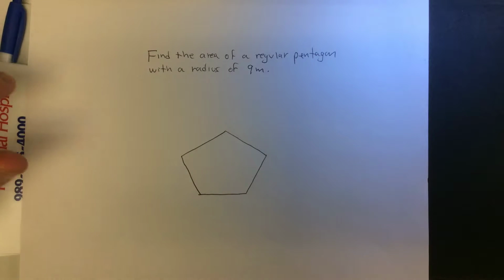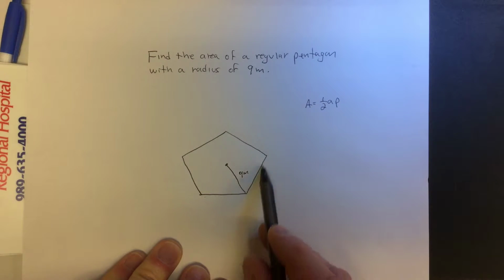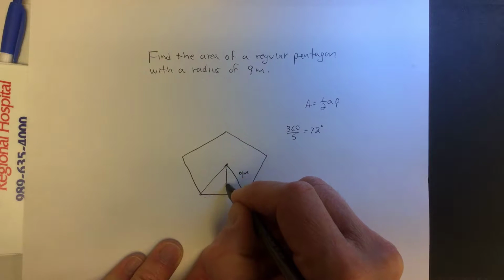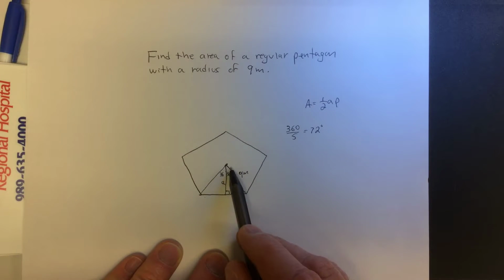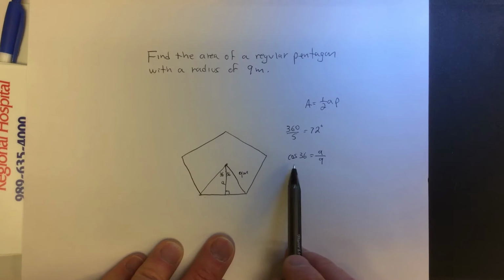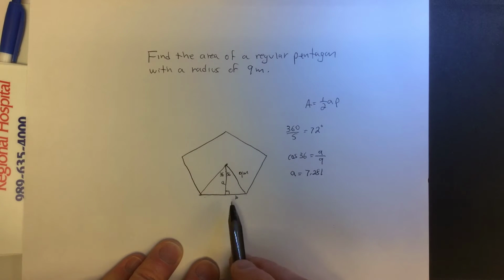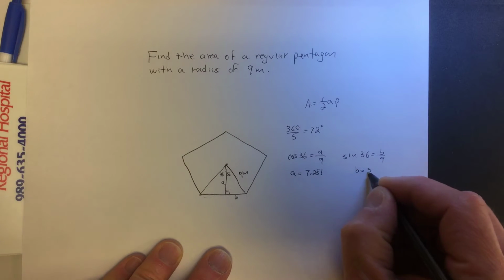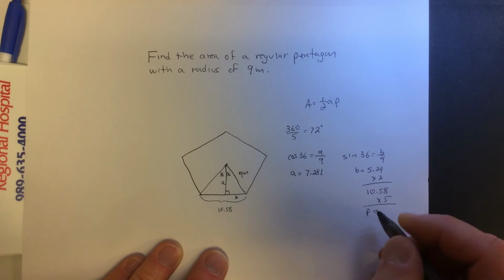April 19, 2018